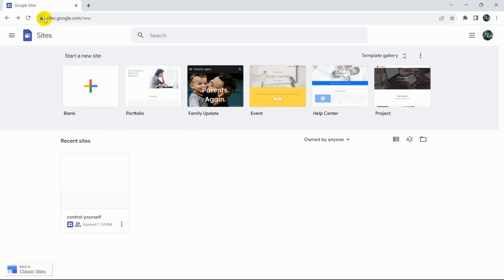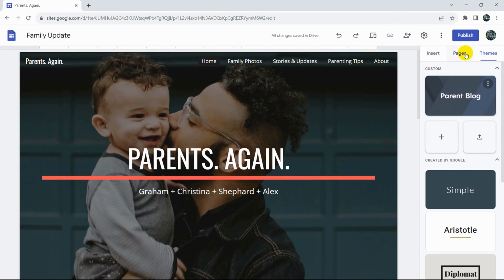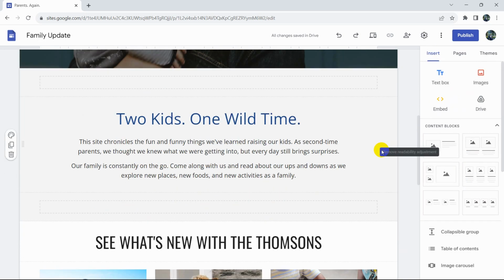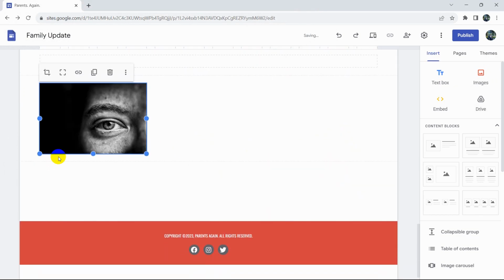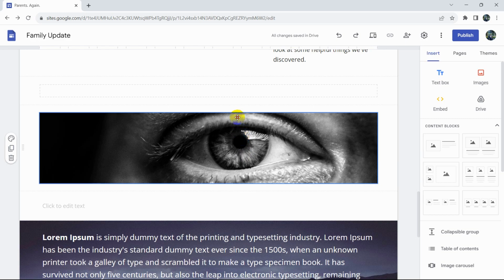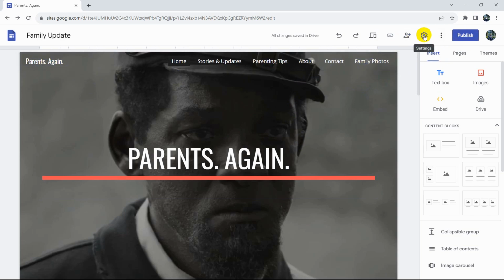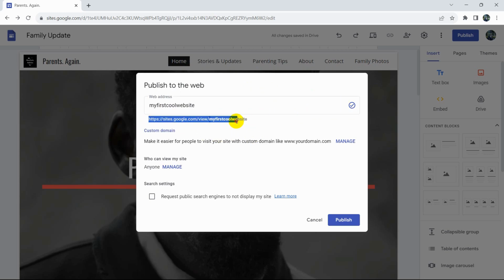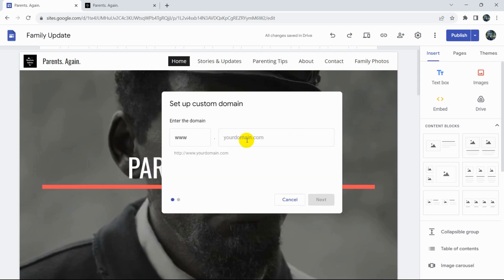Google Sites - Build a Free Personal Website/Portfolio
In this tutorial i showed how you can make a website using google sites.
You can easily create a website using googlesites and then you can even add a custom domain for your website and also use googlesites a your hosting .